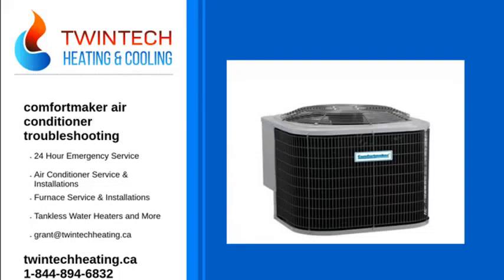comfortmaker air conditioner troubleshooting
Comfortmaker air conditioners are built to last and even come with an impressive warranty. But don’t go rushing to replace your furnace if it breaks. If it’s less than 10 years old and still under warranty then it can easily be repaired. So if your Comfortmaker air conditioning isn’t cooling, try these troubleshooting tips before you go calling your HVAC repair company.

First, make sure power is getting to the unit properly and that the thermostat is set to cool. If the unit is on and plugged in but not getting power, check your circuit breaker. If the unit is on and set to cool but isn’t cooling the way you want, try lowering the temperature by a few more degrees. Next, make sure the air filters have been cleaned or replaced to ensure unrestricted airflow.

Next, inspect the fan. If it’s not running or is noisy or overheating, the issue may be with the dual run capacitor. Check the manual to see where it’s located and make sure it’s not bulging or leaking. If it is, replace it. If that doesn’t help, you can use a multimeter to inspect the voltage going to the motor. If it’s receiving the correct voltage but still isn’t working, you likely have to replace the motor.

Lastly, if the unit still isn’t cooling, check the compressor. This is the part responsible for circulating the refrigerant needed to cool the air through the AC system. If you suspect the compressor is the reason for the issue, use a multimeter to check for continuity. If the circuit is open, then this may be the problem and your HVAC technician will be able to replace it for you!